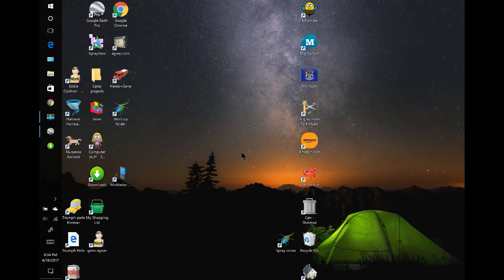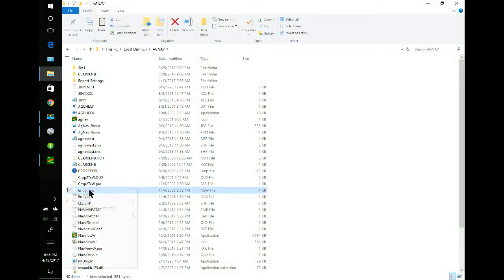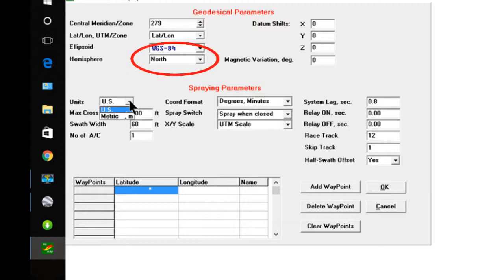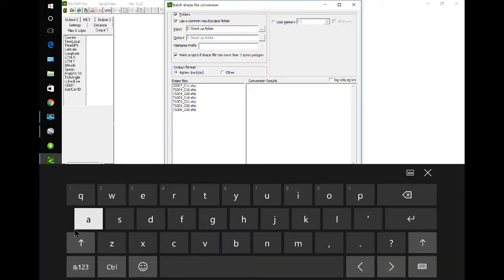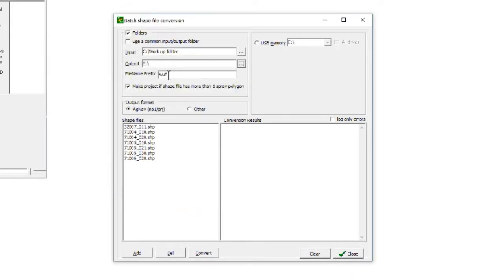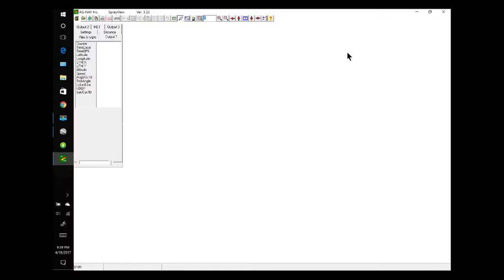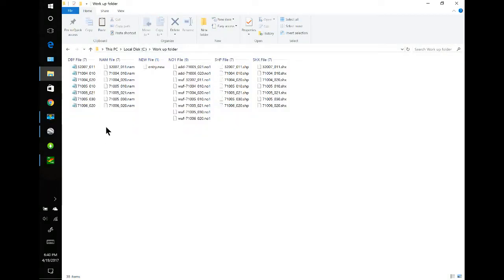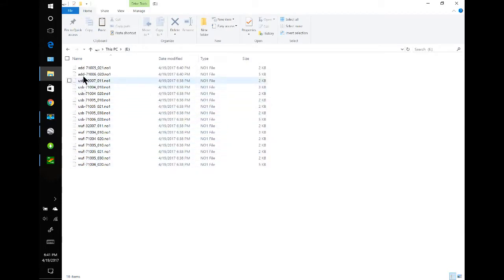SprayView: Convert Shape Files to AgNav Files no1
This video shows how to convert one or many Shape files to AgNav area files *.no1.  The Shape files have spray areas or polygons with shape type 5.  The coordinates should be in Lat/Lon or UTM X/Y in WGS-84.